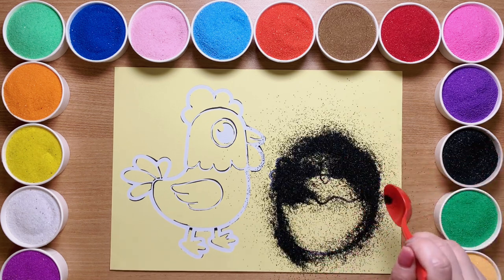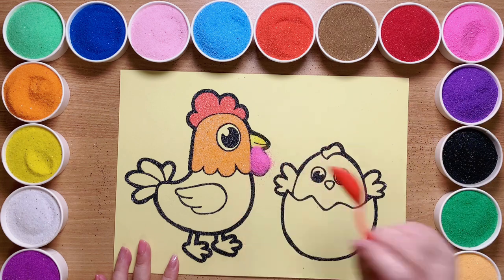Sand Painting coloring Chicken and Baby Chick❤️沙畫Tô màu tranh cát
In this video, I am going to show you all how to draw and color a chicken and a baby chick with sand. Let's draw and paint together! Thank you so much! ^^